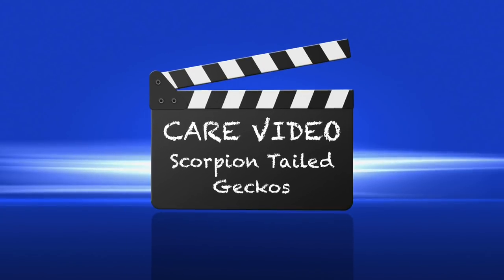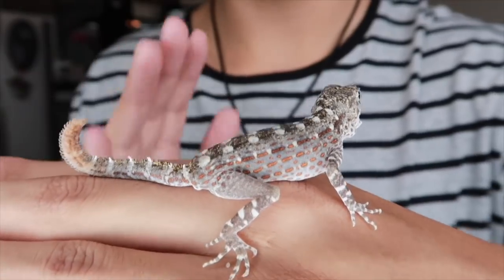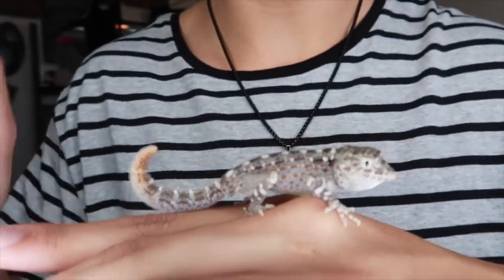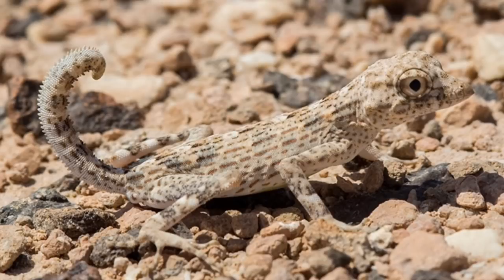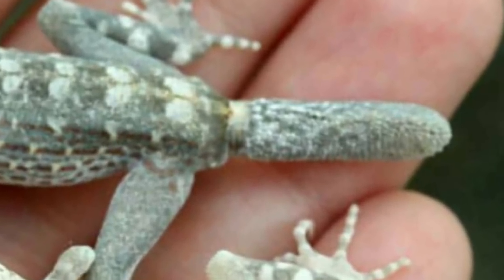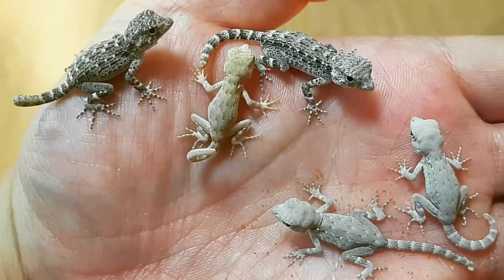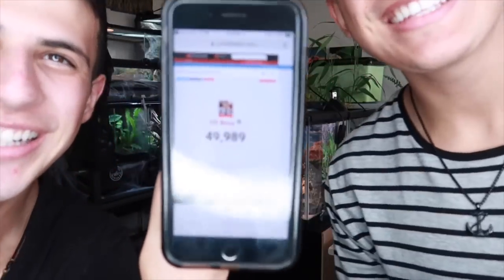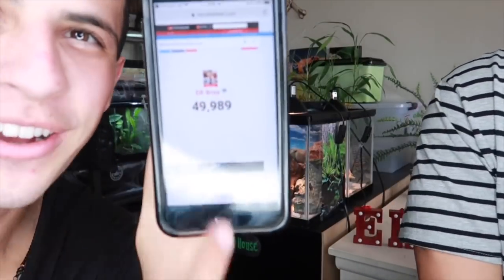SCORPION TAILED GECKO CARE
In this video I will talk about Scorpion Tailed Geckos and how to care for them. If you have any questions comment them down below. For more care videos about other animals be sure to like this video!

My Favorite Reptile Gear:
ZooMed Reptisun T5 UVB
Basking Lamp Fixture
Basking Bulbs
ZooMed Heat Pad
Live Vivarium Light
Digital IR Temp Gun
ZooMed Digital Thermostat

Be sure to turn on post notifications for a chance to get shouted out on my next video!